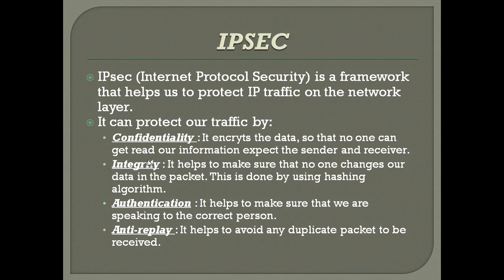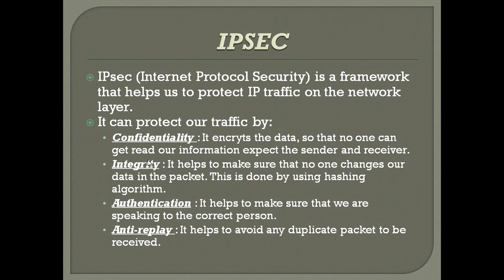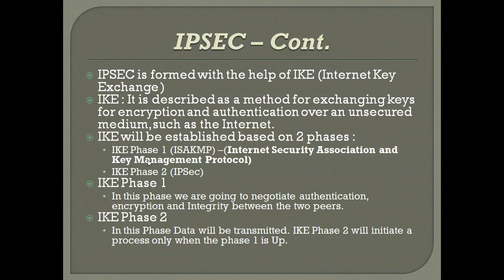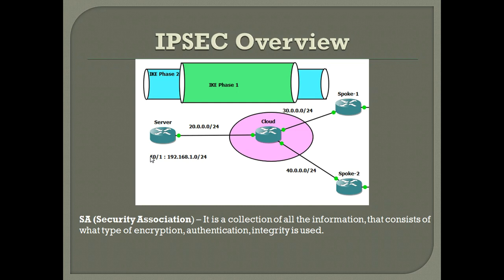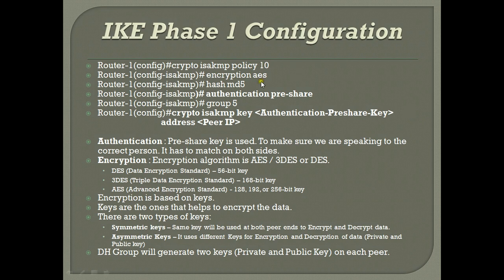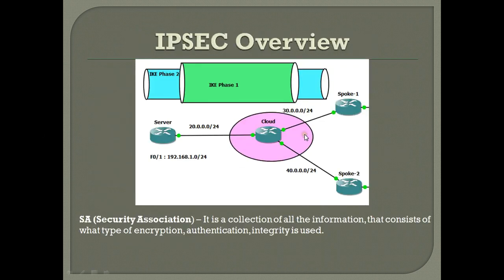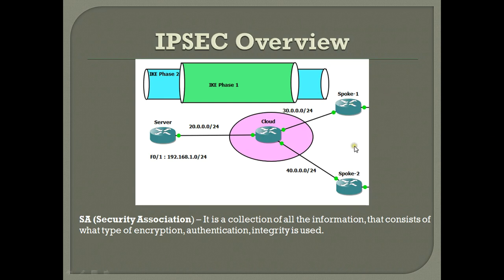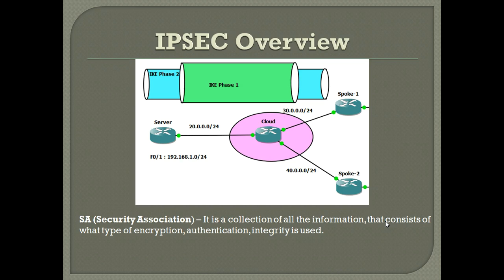IPSEC – IKE Phase 1 ISAKMP || [English]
In this video, we are going to see about, IPSEC – IKE Phase 1 ISAKMP || [English]